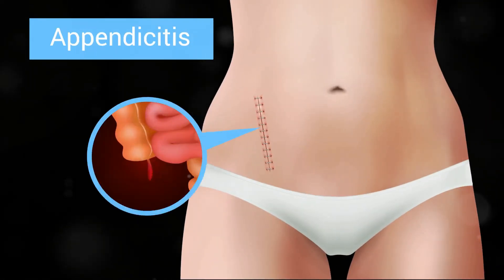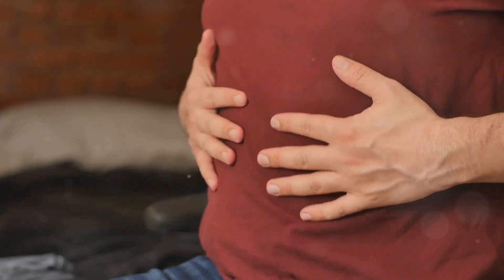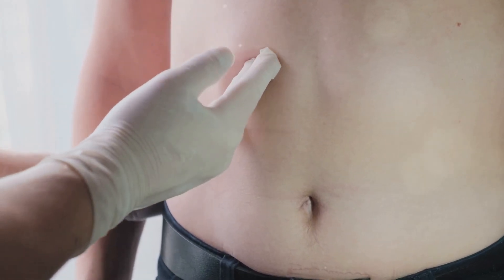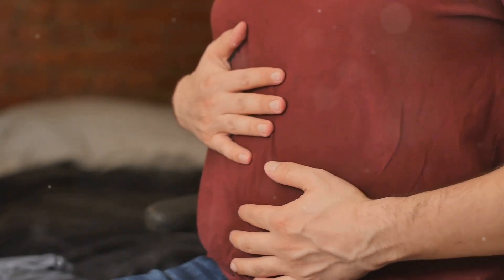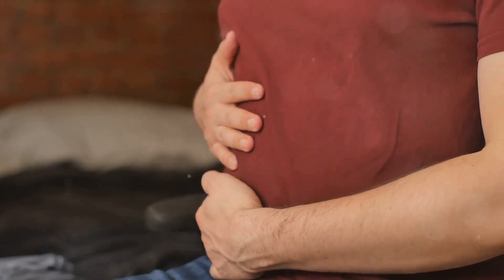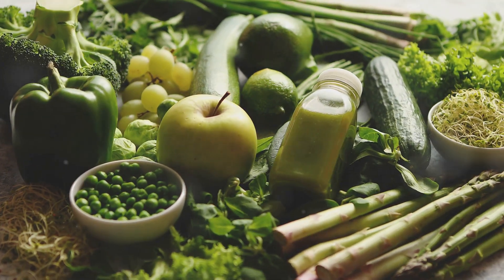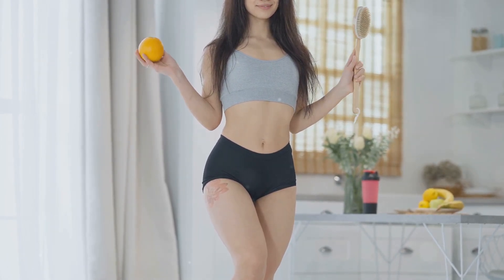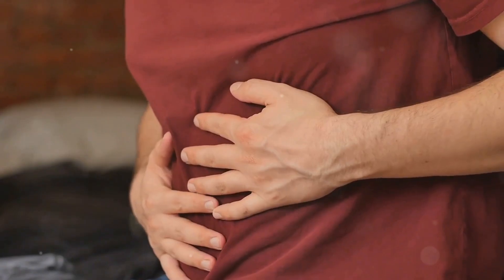Appendix Pain Causes, Symptoms & Remedy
Description:
Appendicitis is a medical emergency that occurs when the appendix becomes inflamed and filled with pus, causing severe pain and other symptoms. In this video, we will delve into the causes of appendicitis, recognize its symptoms, and explore the remedies and treatments available. Stay informed to ensure prompt medical attention if you or a loved one experiences these symptoms. 🏥

- Explanation of the appendix and its function.
- Overview of appendicitis and why it happens.

Causes of Appendicitis:
- Blockage: Common causes of blockage that lead to inflammation,
  including fecal matter, foreign objects, and tumors.
- Infection: Bacterial or viral infections that can trigger appendicitis.
- Other Factors: Genetic predisposition and other risk factors.

Symptoms of Appendicitis:
- Abdominal Pain: Severe pain starting around the navel and shifting to the
  lower right abdomen.
- Nausea and Vomiting: Common symptoms accompanying abdominal
  pain.
- Loss of Appetite: Decreased desire to eat.
- Fever: Low-grade fever that may worsen as the condition progresses.
- Digestive Disturbances: Diarrhea or constipation, and inability to pass gas.
- Tenderness: Pain when pressing on the lower right abdomen.

Diagnosis:
- Physical Examination: Doctor’s evaluation of symptoms and abdominal
  tenderness.
- Imaging Tests: Ultrasound, CT scan, or MRI to confirm the diagnosis.
- Blood Tests: Checking for signs of infection or inflammation.

Remedies and Treatments for Appendicitis:
- Surgery (Appendectomy): The most common and effective treatment to
  remove the inflamed appendix.
- Antibiotics: Used before and after surgery to prevent or treat infection.
- Laparoscopic Surgery: Minimally invasive option for faster recovery.
- Open Surgery: Traditional method if the appendix has ruptured or if there
  are complications.

Post-Surgery Care:
- Recovery Tips: Rest, gradual return to activities, and following doctor’s
  instructions.
- Dietary Adjustments: Light and easy-to-digest foods initially.
- Monitoring for Complications: Recognizing signs of infection or other
  post-surgery issues.

Share your experiences or questions about appendicitis in the comments below—we’d love to hear from you.